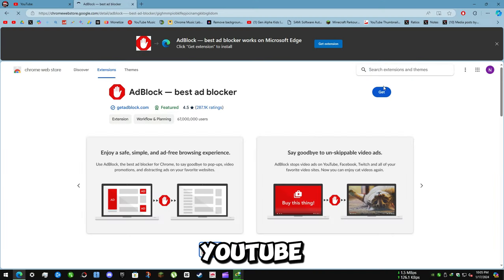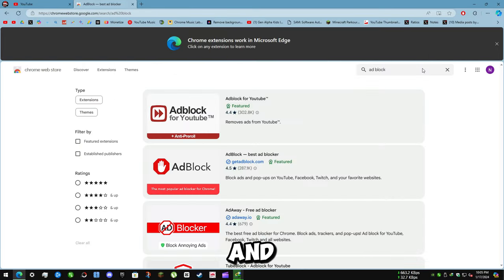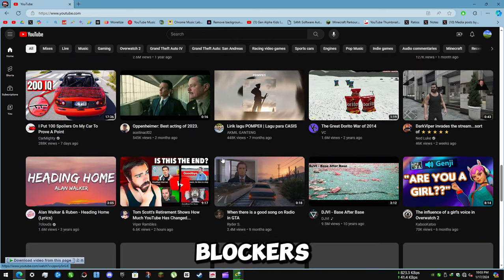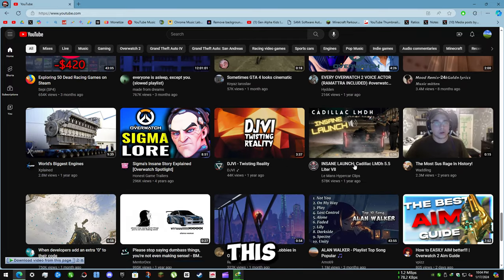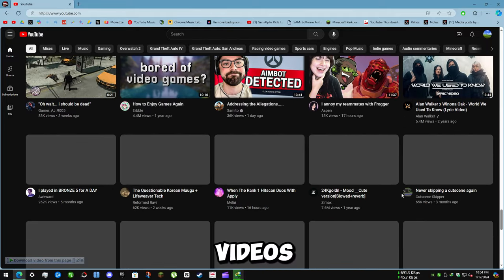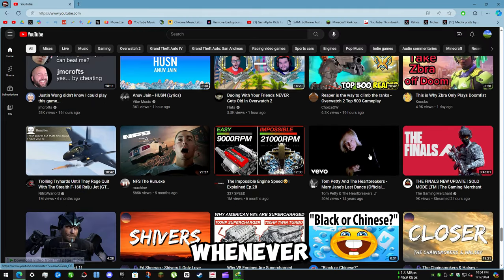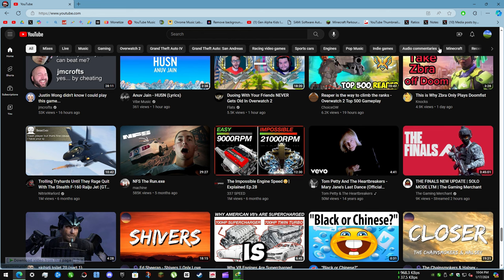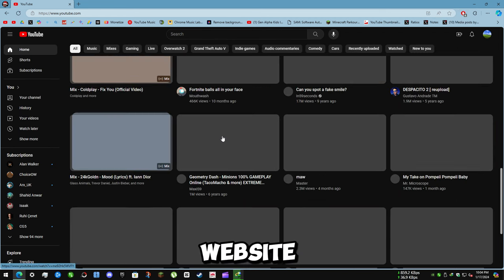Why is Youtube Running So Slow? Explained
Disable ad blocker or buy subscription or watch videos with ads